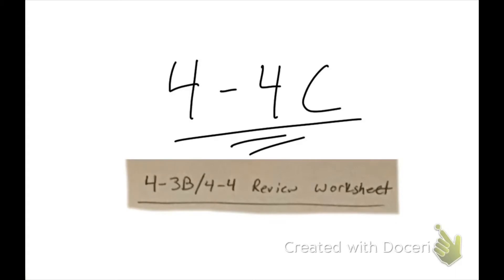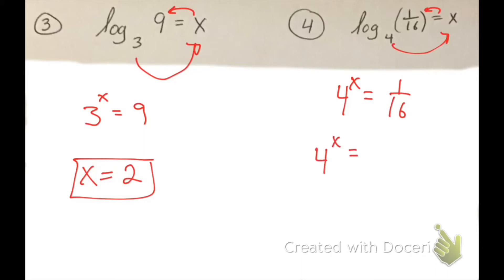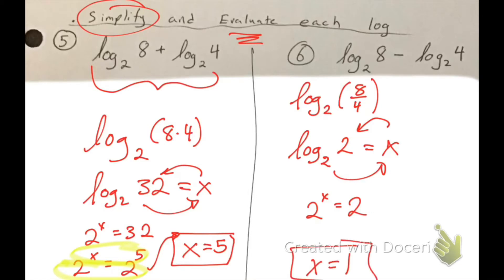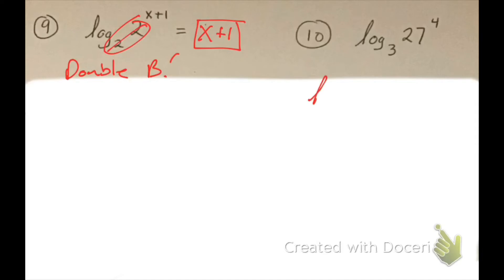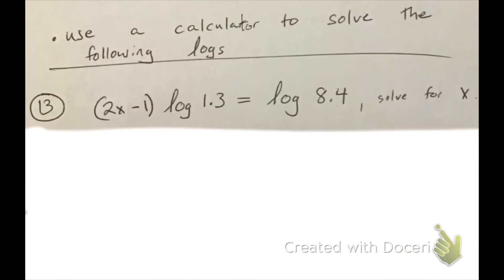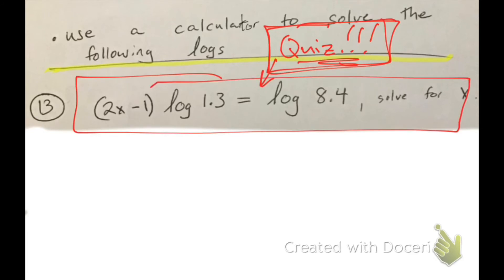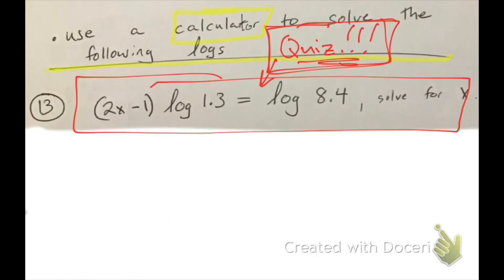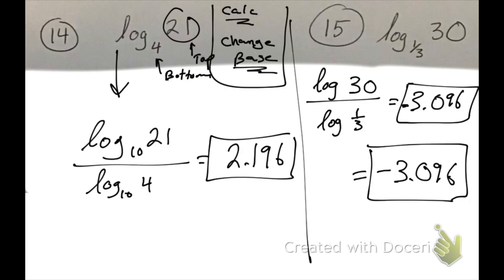Algebra 2: 4-4C Worksheet review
Watch this AFTER attempting the worksheet!